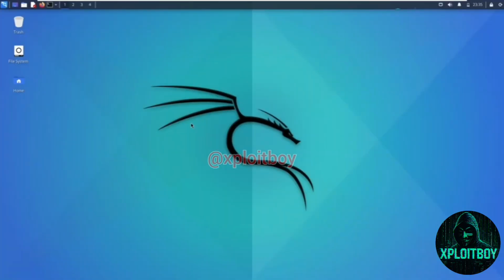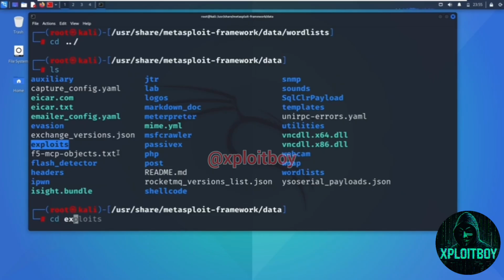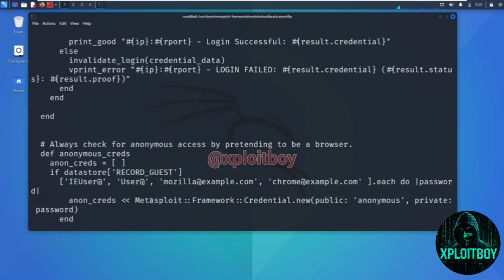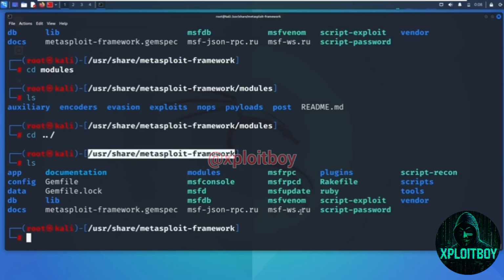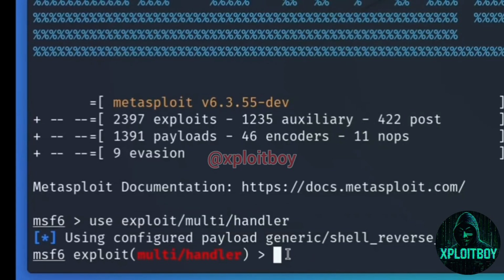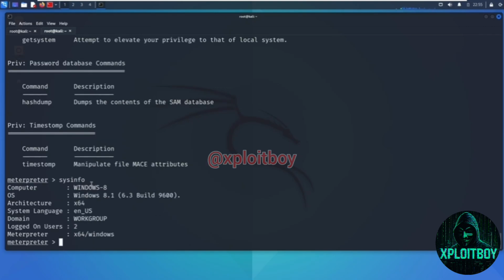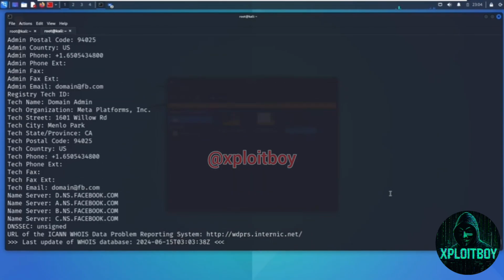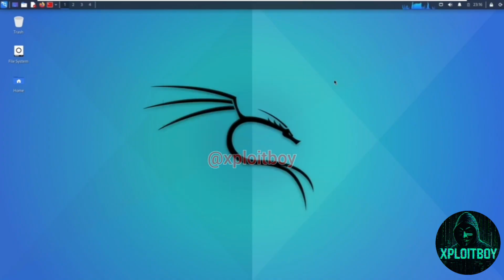Metasploit Complete Tutorial 2025 🔥 | Learn Ethical Hacking & Penetration Testing Step by Step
Metasploit is a powerful tool that allows users to create and manage their own custom exploits, as well as use pre-existing exploits to test the security of computer systems and networks, and it supports a wide range of platforms, including Windows, Linux, and macOS.

🚀 Welcome to the Complete Metasploit Tutorial 2025!
In this video, you’ll learn how to use the Metasploit Framework — one of the most powerful tools used by ethical hackers and cybersecurity professionals for penetration testing.

Whether you’re a beginner or a pro, this step-by-step tutorial will help you master:
✅ What is Metasploit & How it Works
✅ Installing Metasploit on Kali Linux / Windows
✅ Scanning Targets and Finding Vulnerabilities
✅ Exploiting Systems (Ethically)
✅ Using Payloads, Listeners, and Meterpreter
✅ Real-World Ethical Hacking Demo

🎓 By the end of this video, you’ll understand how professional hackers use Metasploit legally and ethically to secure systems and networks.

💡 Note: This video is for educational and ethical hacking purposes only. Never use these techniques for illegal activities. Always take permission before testing any system.